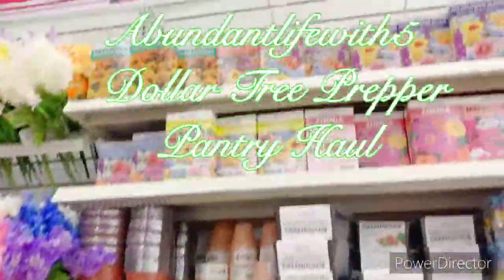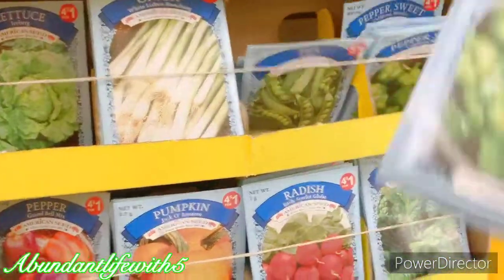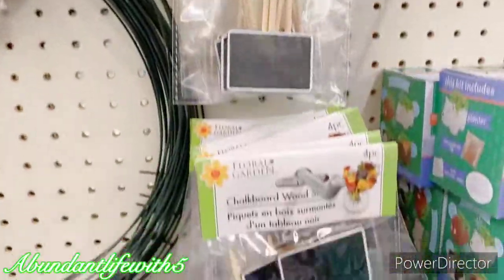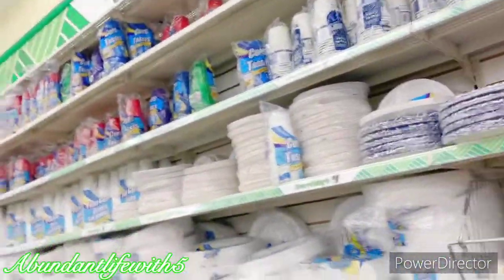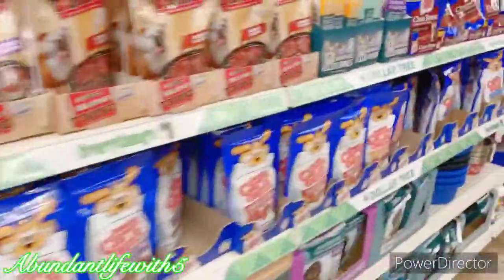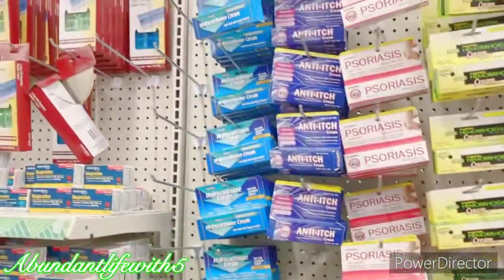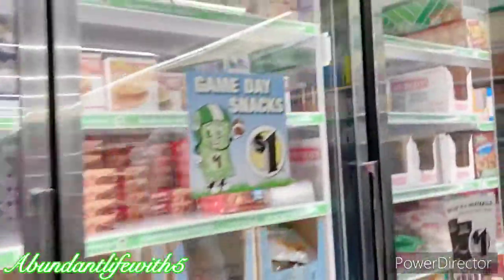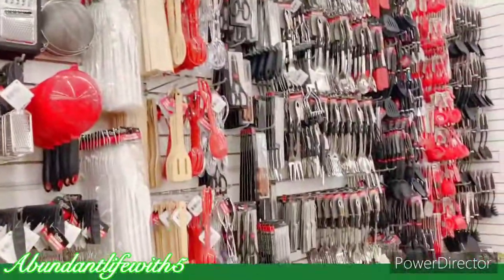Dollar Tree Prepper Pantry Haul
ALL PRAISES TO YAH

Shalom Family Bless You Yah Loves You

New  uploads on Sundays Tuesdays Thursdays!
PLEASE CHECKOUT MY 2 channel shopzionco

Shalom family
Dollar Tree Haul
dollar preps
prepper pantry haul
store your food
food shortage
food storage
grow your food